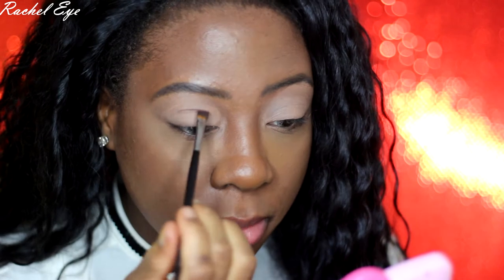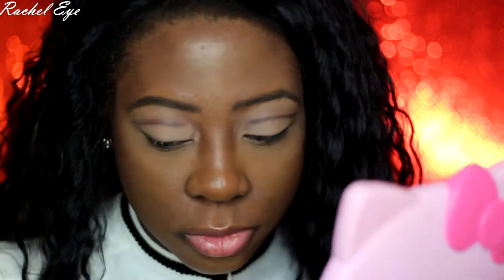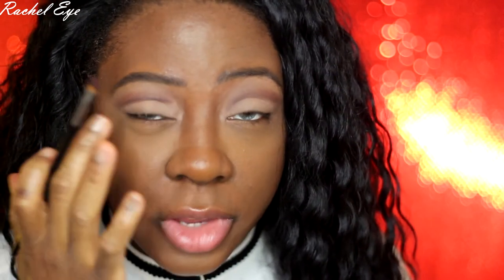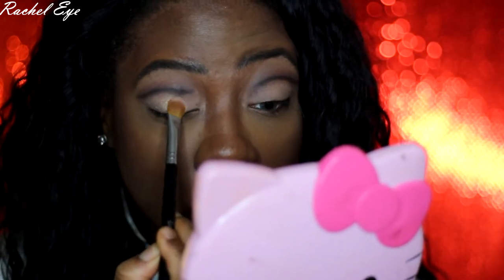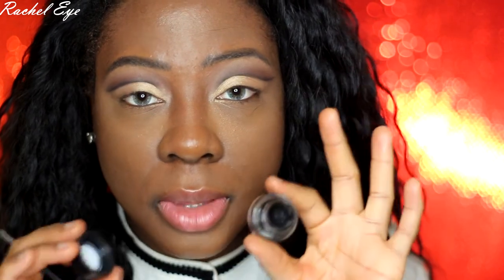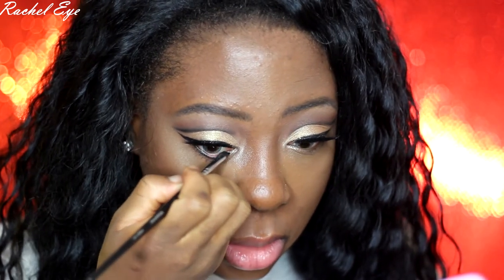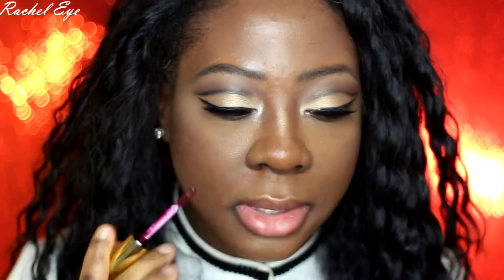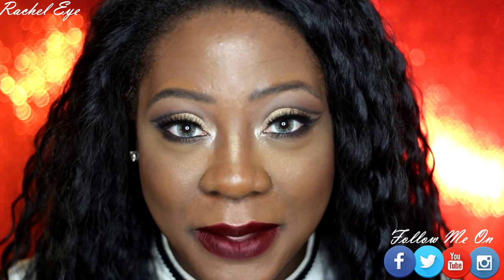Gold Cut Crease - Holiday NYE 2015 - Rachel EyElOoK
Face 😍
Brows: Anastasia Beverly Hills - Brow Wiz in Ebony
ABH contourkit (used Copper Brown, then used espresso & corab for contour)

Fast Lane by Gunnar Olsen